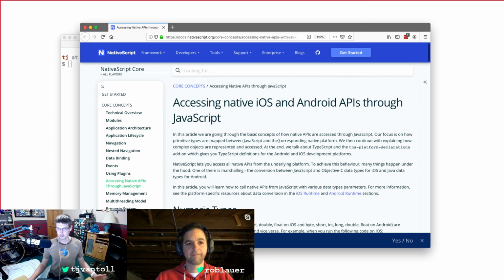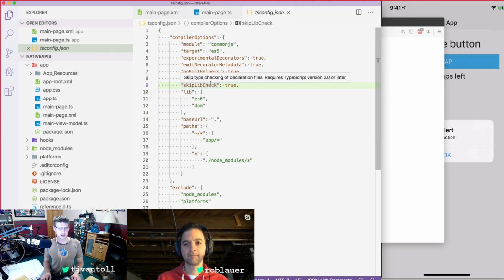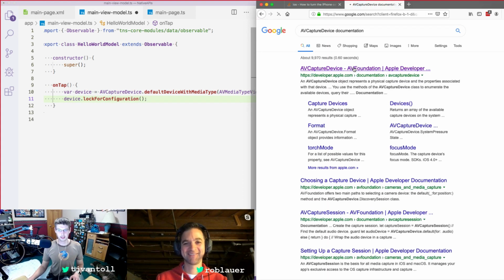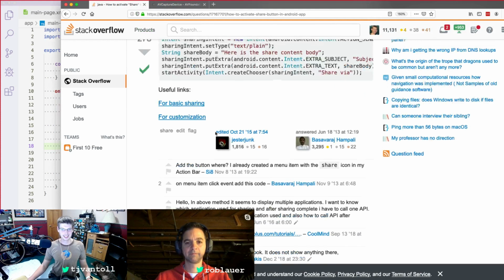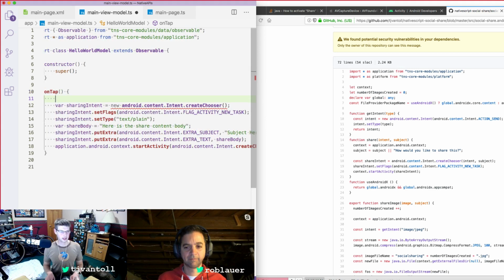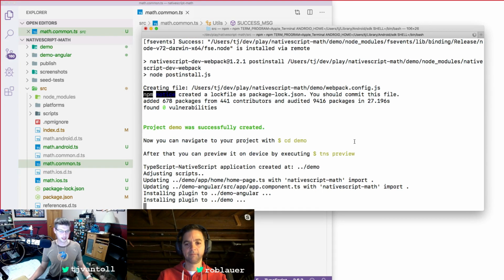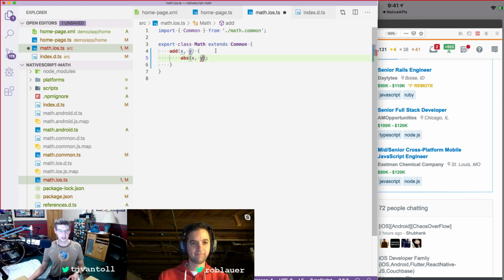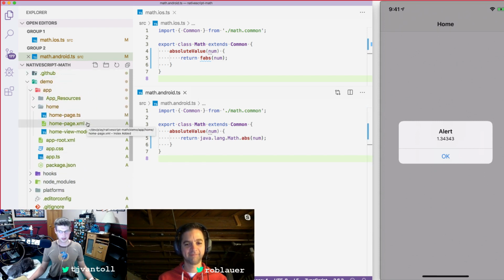Stream—Native API access in NativeScript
In this stream TJ VanToll and Rob Lauer look at how to use native iOS and Android APIs in NativeScript apps.